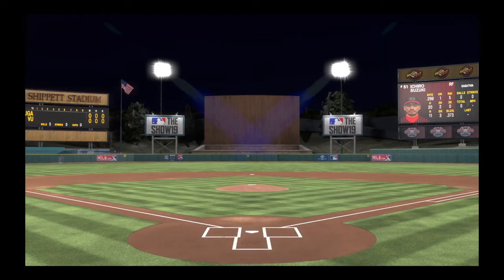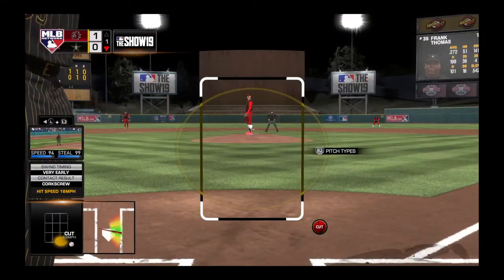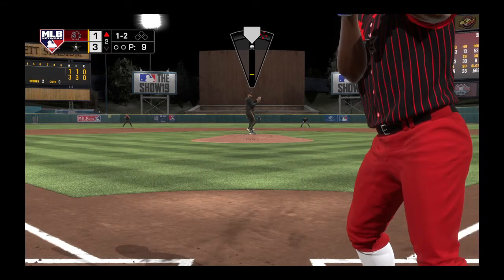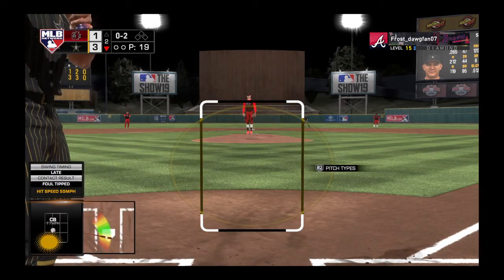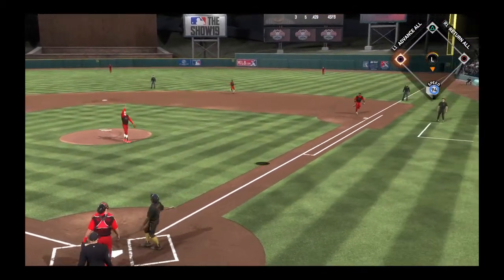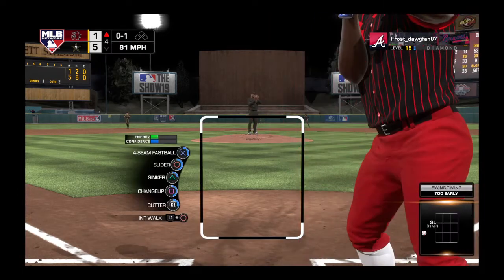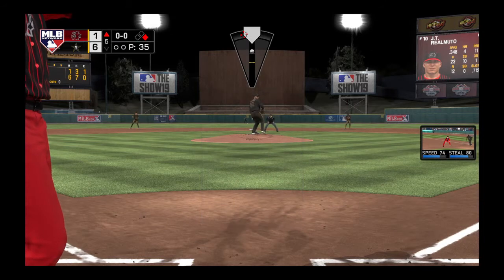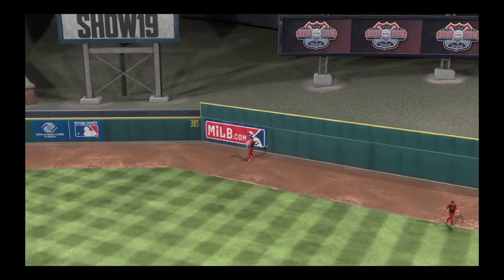MLB The Show 19 diamond dynasty GET OFF ME